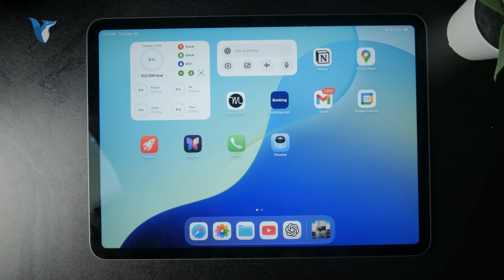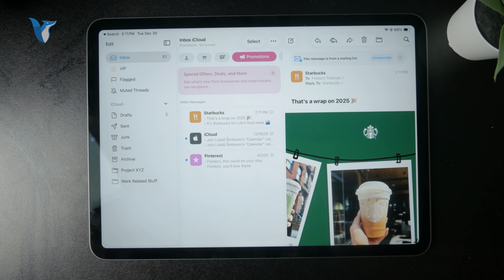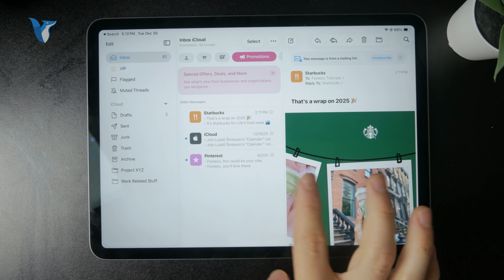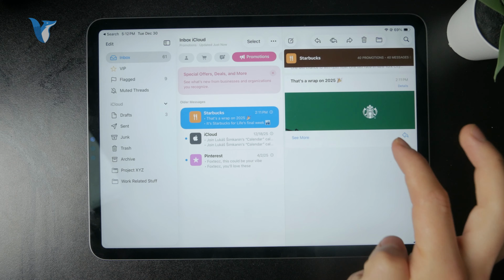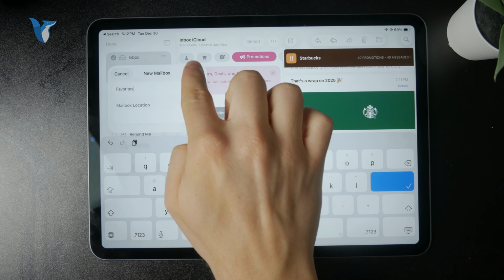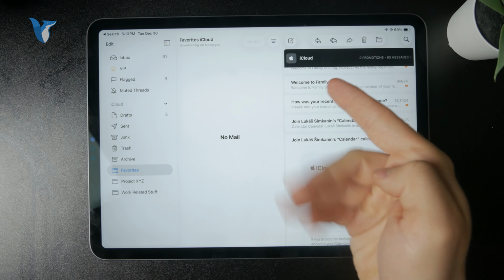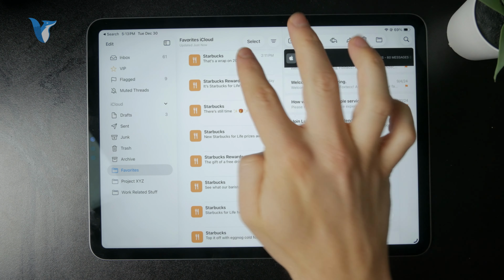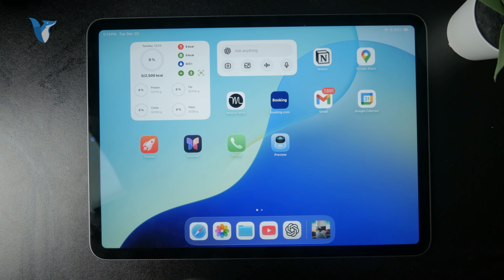How to Save Email to Favorites on iPad (tutorial)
Want quick access to an important email on your iPad? In this video, I show you how to save or mark emails as favorites and the best ways to keep important messages easy to find.